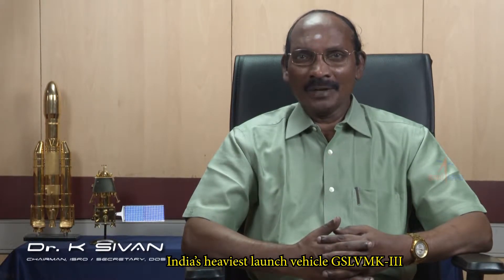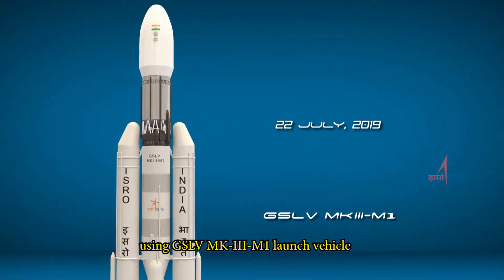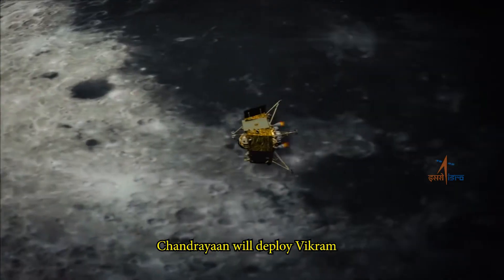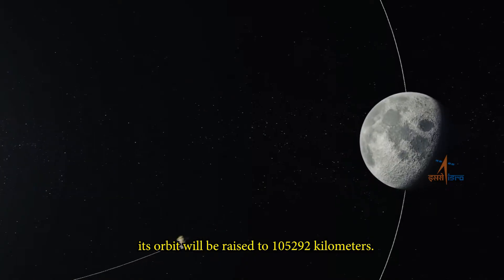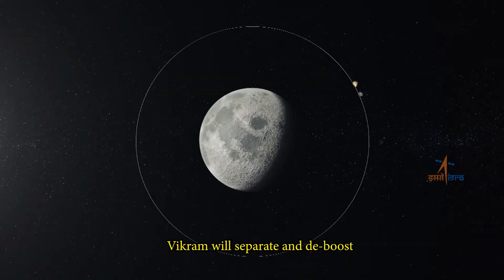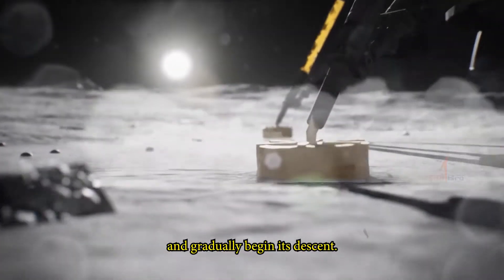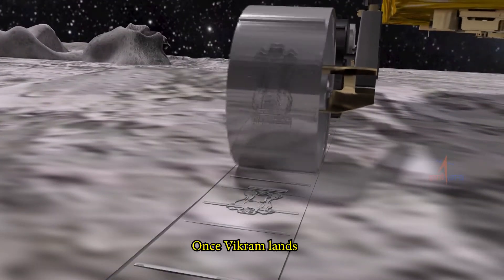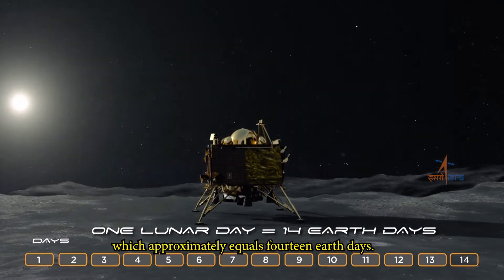GSLV MkIII M1 CHANDRAYAAN 2 CURTAIN RAISER (ENGLISH)